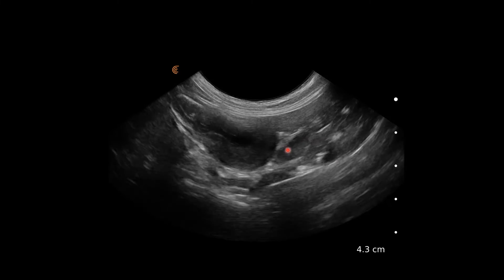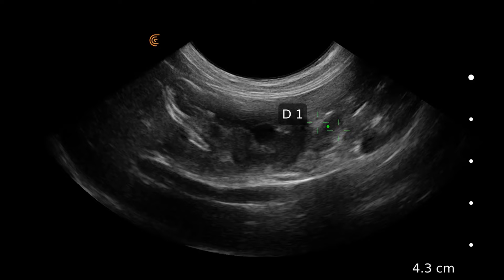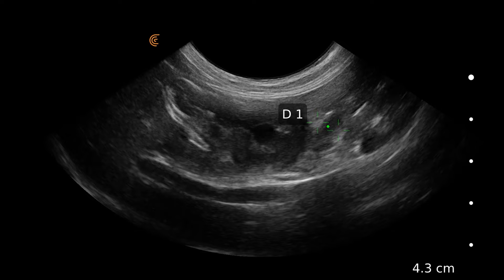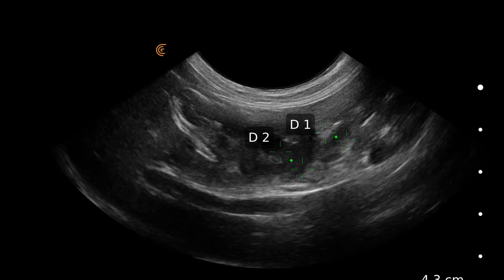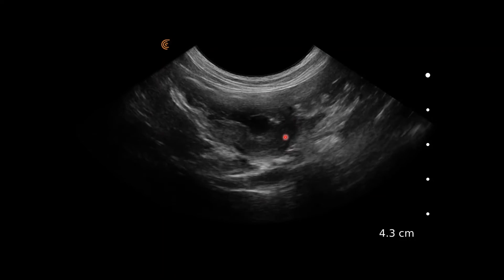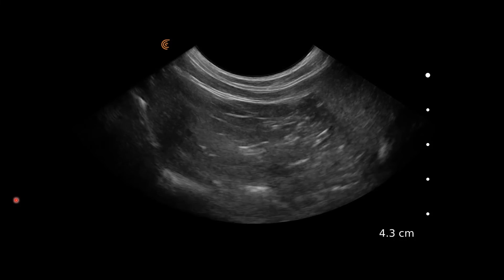Feline Stomach Mass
In this video Dr. Edwards describes a case of an abdominal ultrasound on a cat.  The ultrasound reveals  a mass in the stomach wall and a large lymph node caudal to the mass.